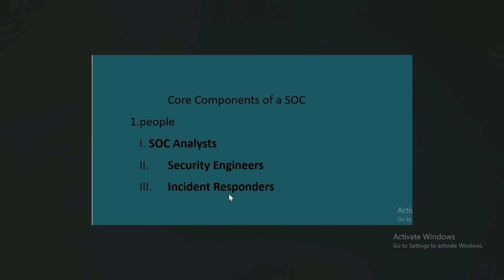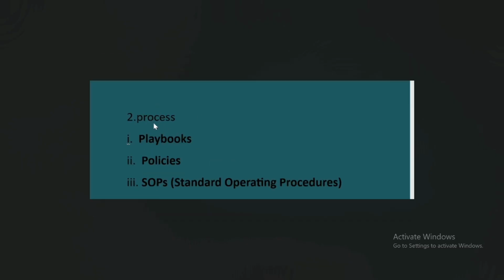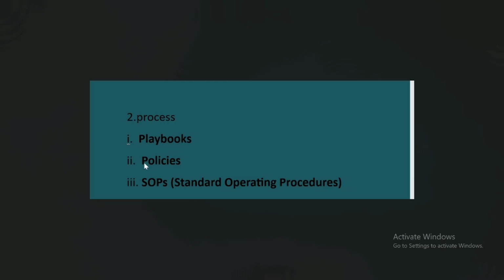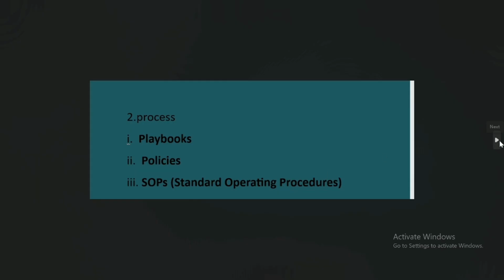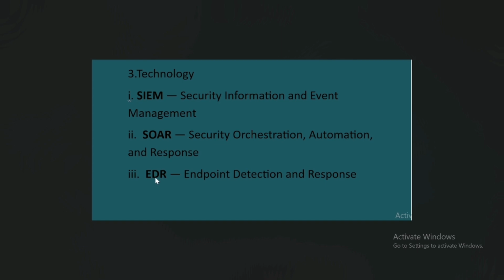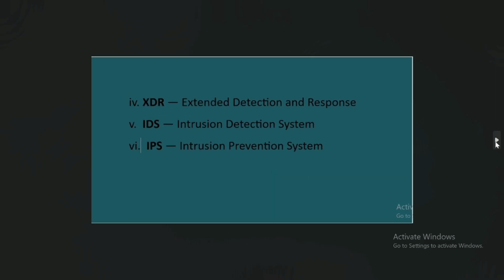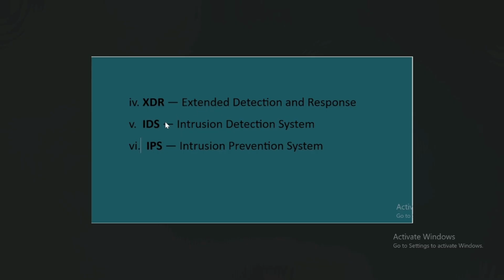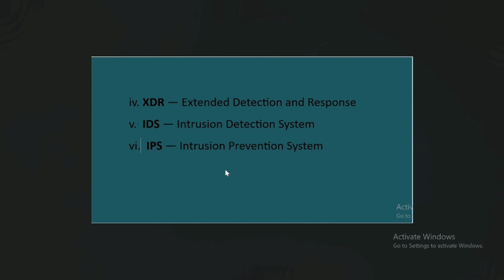CORE COMPONENTS OF A SOC DAY2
Absolutely. If you're posting your video about **the core components of a SOC (Security Operations Center)** on YouTube, I can help you with the **title, description, hashtags, and keywords**.

For the description, you could use:

🚨 **CORE COMPONENTS OF A SOC (SECURITY OPERATIONS CENTER)**

In this video, I break down the core components that make up a Security Operations Center (SOC) and explain how they work together to detect, investigate, and respond to cybersecurity threats.

You'll learn about:
🔹 SOC Analysts and their roles
🔹 SIEM (Security Information and Event Management)
🔹 Threat Intelligence
🔹 Incident Response
🔹 Security Monitoring
🔹 Detection and Analysis
🔹 Endpoint Security
🔹 Log Management
🔹 Security Tools and Technologies
🔹 How these components work together in a real SOC environment

Whether you're a **beginner in cybersecurity, aspiring SOC analyst, IT professional, or cybersecurity student**, this video will help you understand the foundation of a modern SOC.

📌 If you're building your cybersecurity career, understanding how a SOC operates is an important step toward becoming a SOC Analyst.